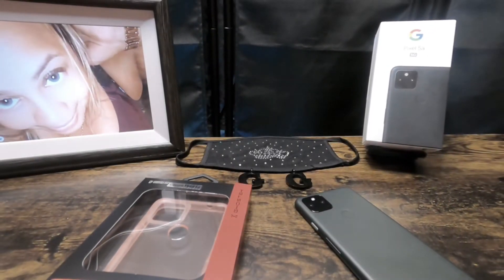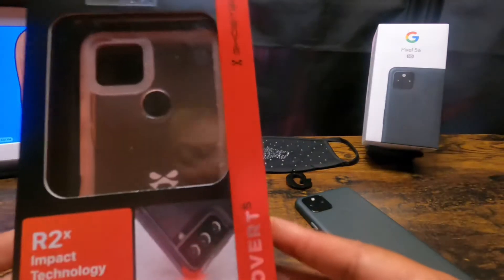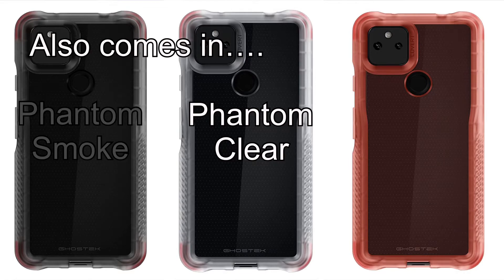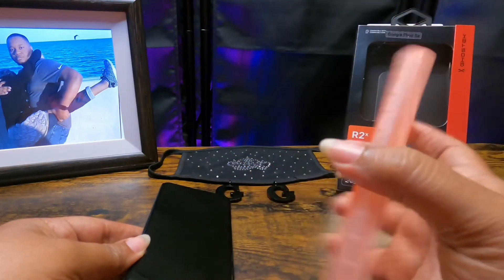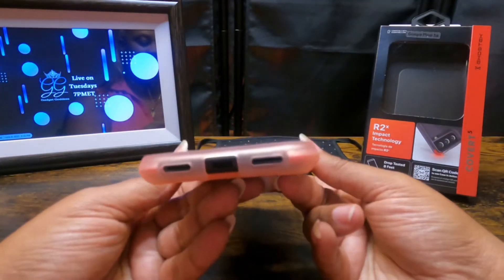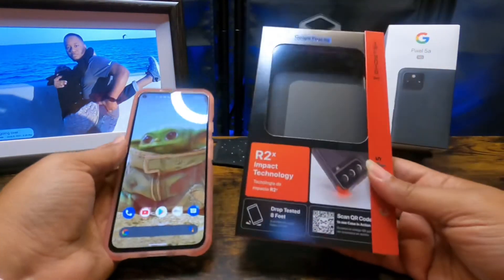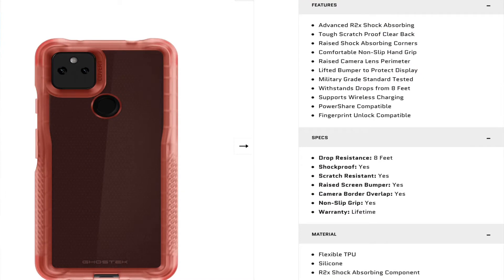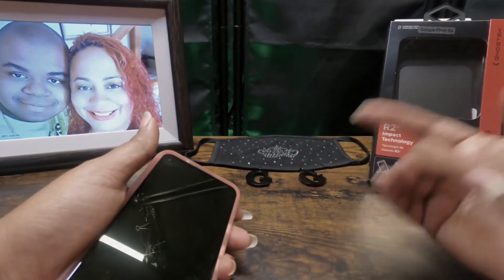Ghostek Covert 5 case for the Pixel 5a 5g | Phantom Pink, Phantom Clear, Phantom Smoke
I don't know why I called this case the CONVERT 5 in the video but I am aware that the case is the COVERT 5.

Purchase the Ghostek Covert 5:

Purchase the Restoo case in Pink or Clear:

Purchase other Pixel cases:

This is my 2nd Google Pixel case for the 5a 5G.  I have always liked how protective Ghostek cases are on the edges.  I picked this case up on Amazon and it also comes in clear and smoke!  I hope you enjoyed my short unboxing and review on the Ghostek case for the Pixel 5a 5G.